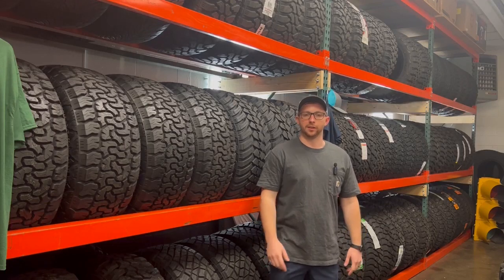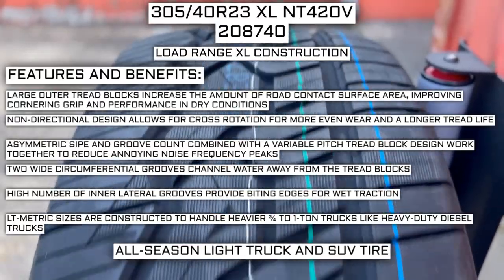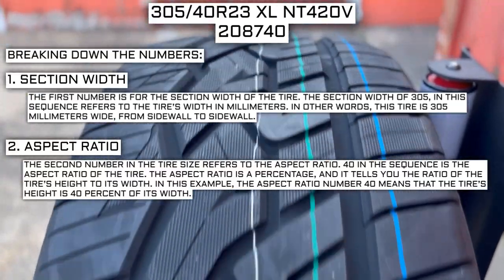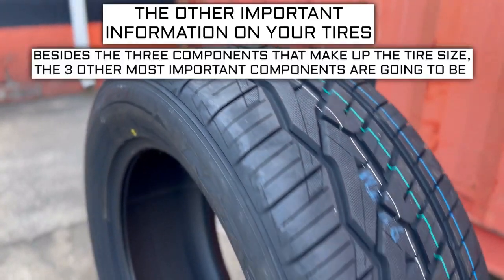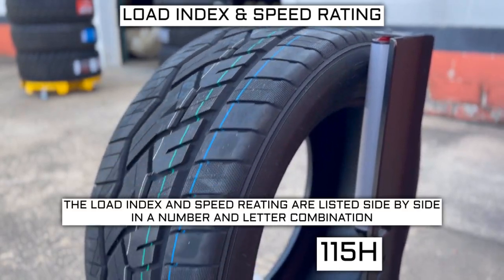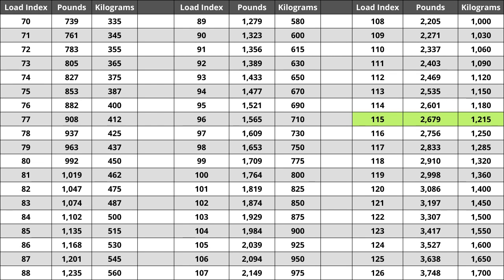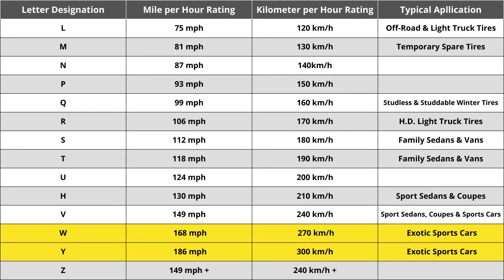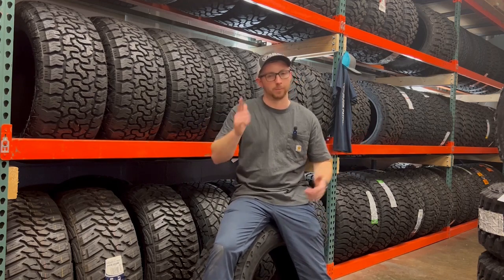305/40r23 Nitto 420 Street Tire Load Range XL - Full Breakdown Part # 208740 and where to get them!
Overview of the 305/40r23 Load Range XL Nitto Nt420V tire! Part number 208740 and where to buy!